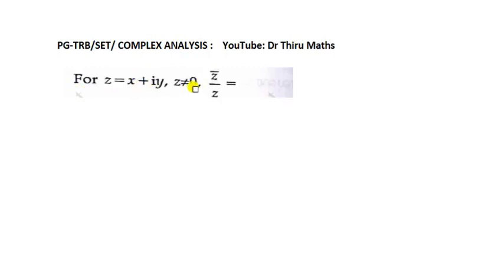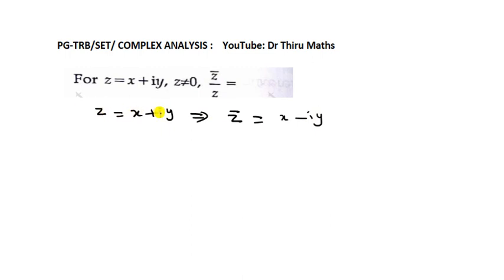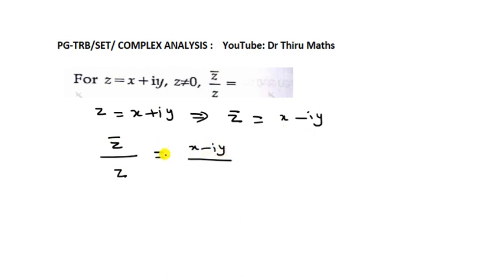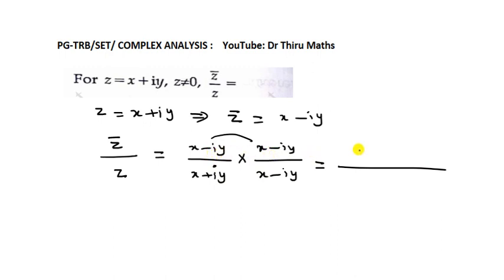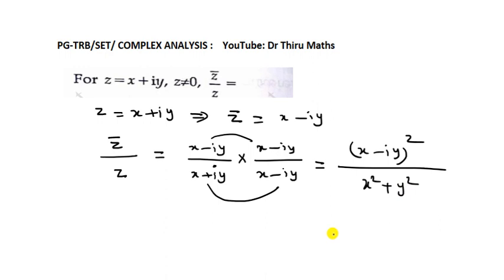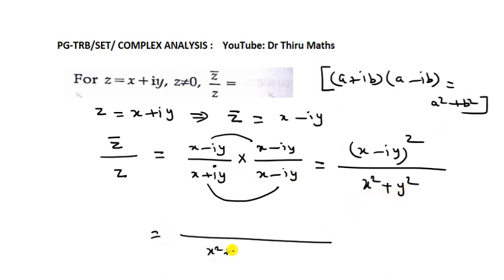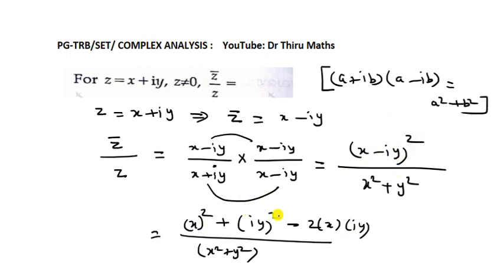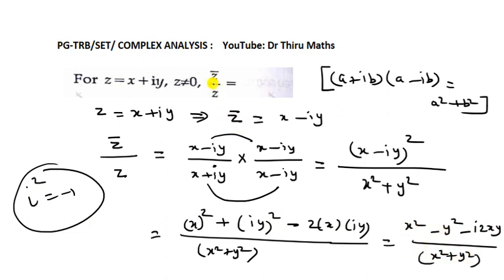PG TRB EXAM-MATHS|Complex Analysis| For z=x=iy then ̅z / z= ?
PG TRB EXAM-MATHS|Complex Analysis
For z=x=iy  then   ̅z / z=    ?